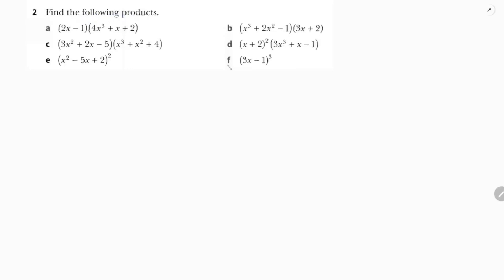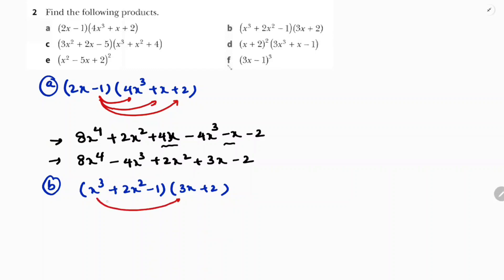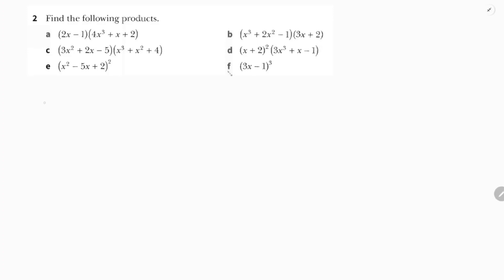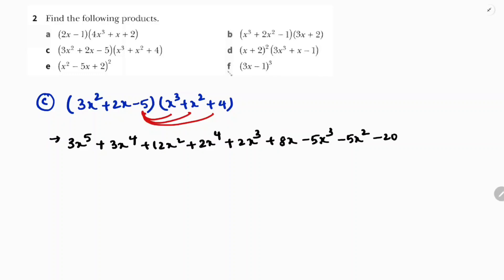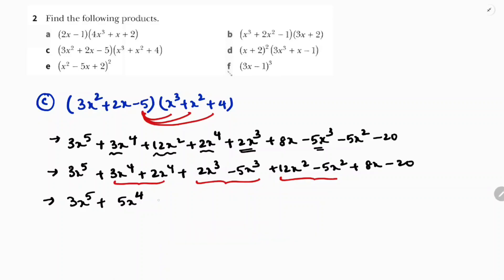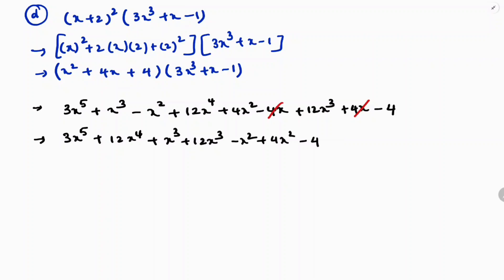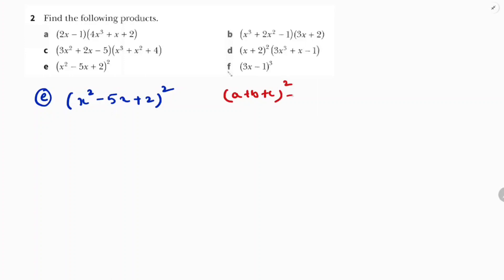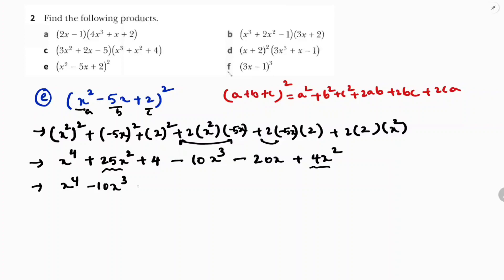Exercise 4.1 Question Number: 2